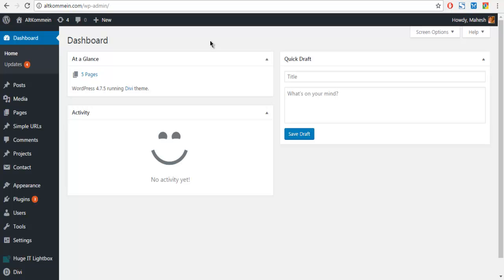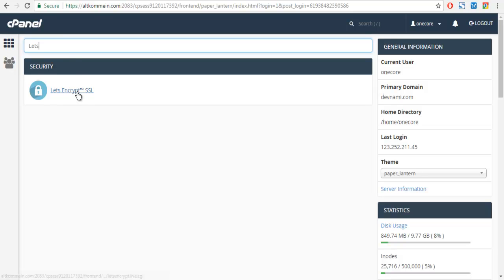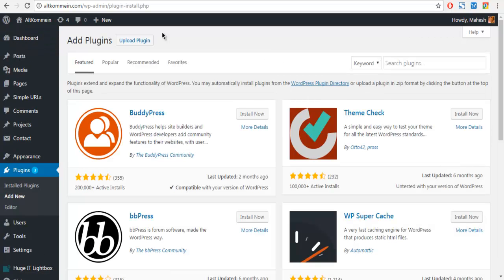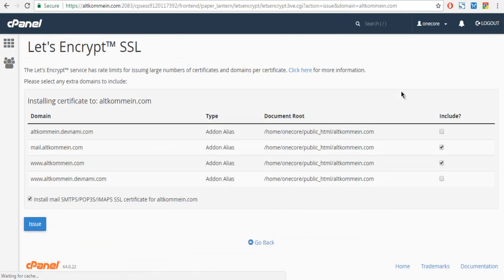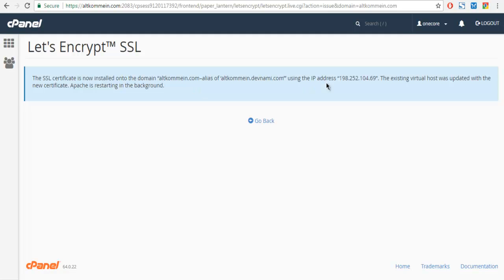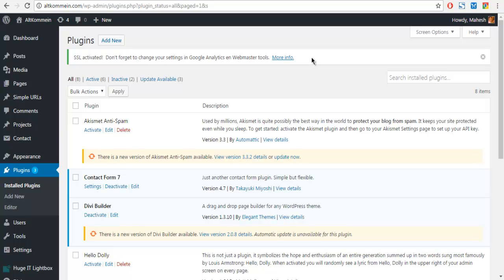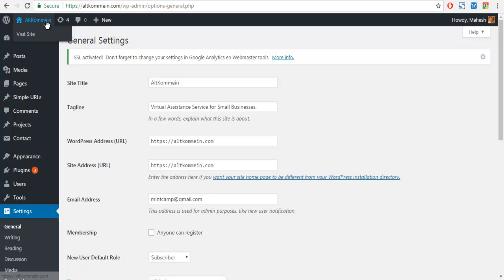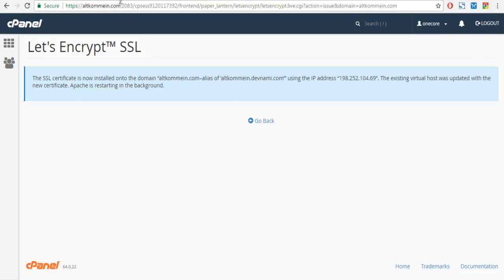Lets Encrypt SSL WordPress in CPanel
Learn how to use Let's encrypt SSL in WordPress using Cpanel options.